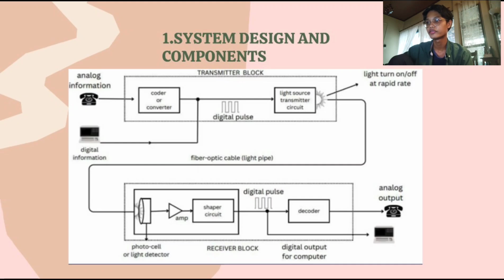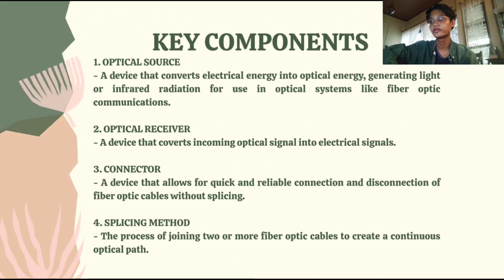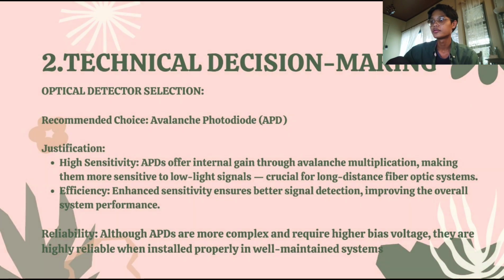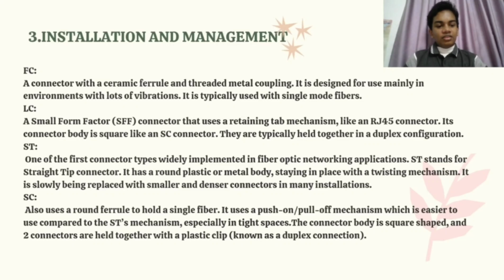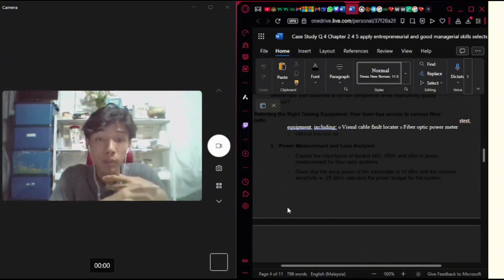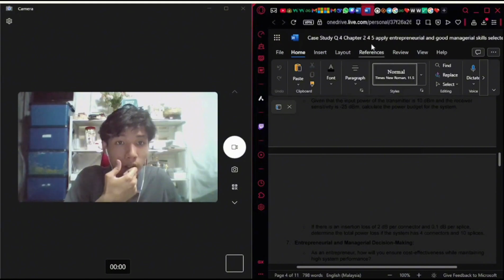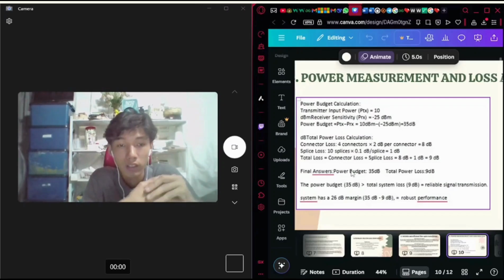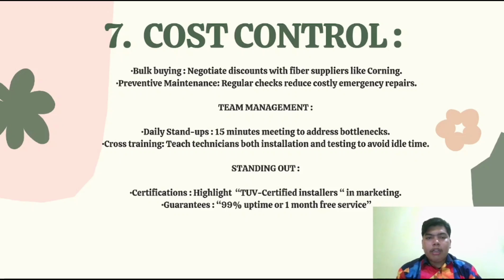DFN40232 CASE STUDY